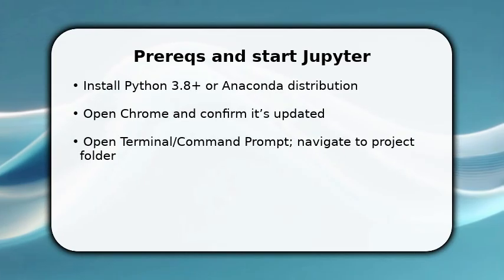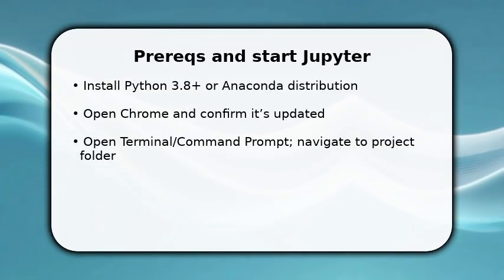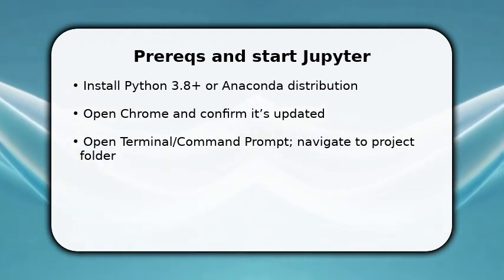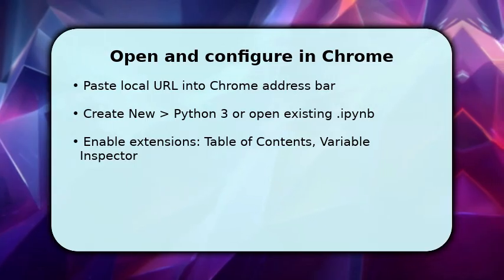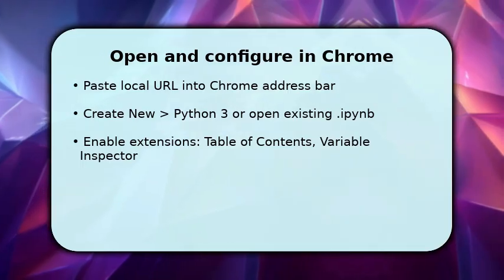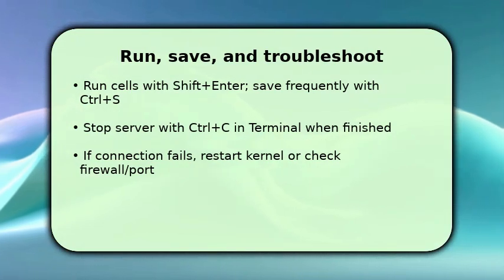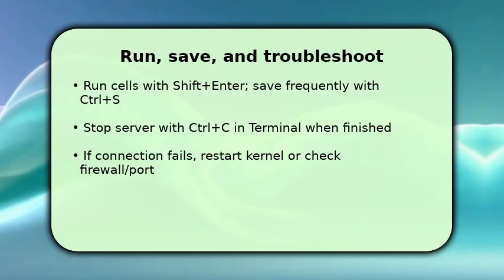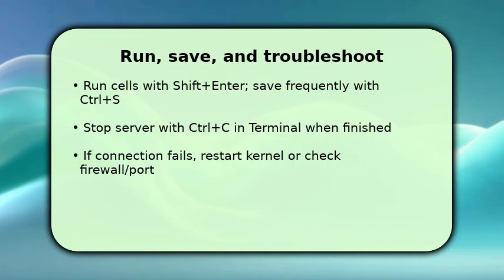How to Use Jupyter Notebook in Chrome (easy Method)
Discover the straightforward method to run Jupyter Notebook directly in your Chrome browser. This video guide simplifies setting up and using this powerful tool for data science projects, ensuring a seamless experience from start to finish.